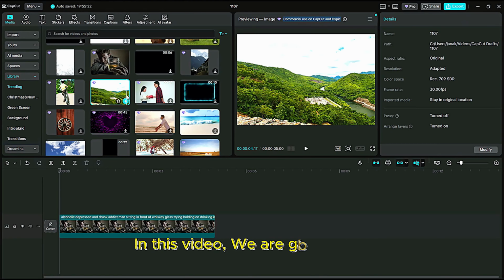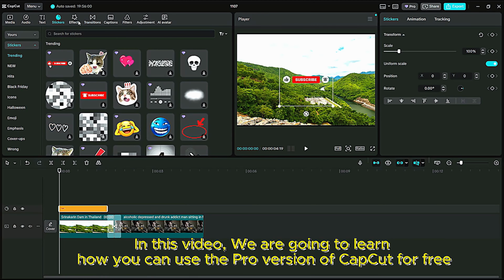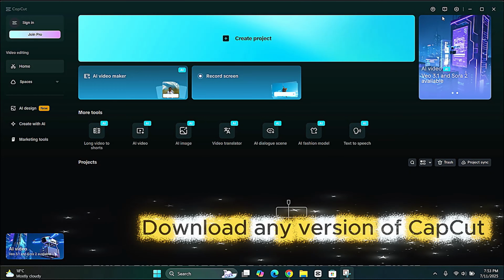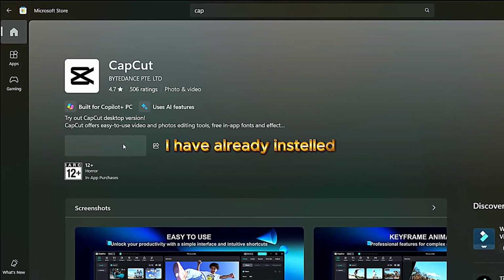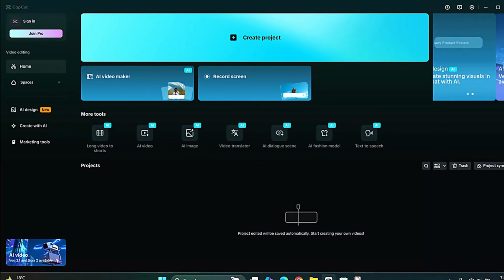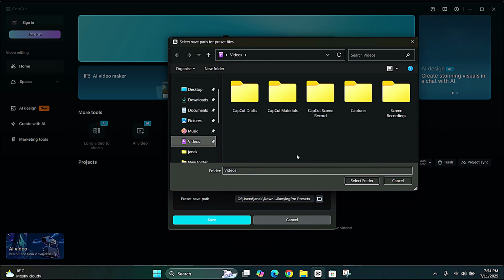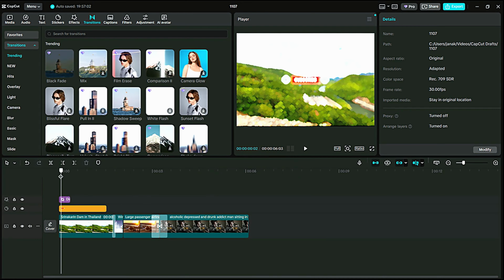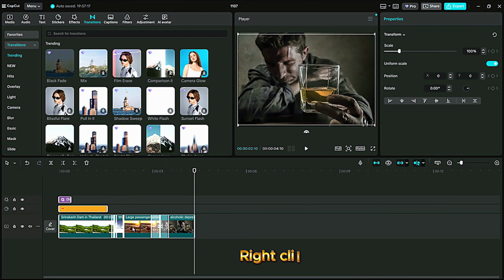Use Any Version of CapCut Pro for FREE Forever (100% Free, Working and No Login Required)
✅ What You’ll Learn in This Video:
How to download and install CapCut for PC 💻

How to set your custom draft folder location

How to create a project using Pro-only features

What happens when CapCut blocks your export

The secret trick to convert and preprocess your project

How to find your hidden Pro-edited video in your PC

How to bypass CapCut Pro and export without paying

How to download edited video in 4k quality

🧭 Step-by-Step Process Covered:

and download the free PC version

Install and open CapCut (no login required)

Set your draft save location in settings

Create a new project and import your clips and images

Add any Pro features like text animations, effects, etc.

Try to export — CapCut will block it due to Pro usage

Select all items in your timeline → Right-click → Convert to Compound Clip

Right-click again → Pre-process Compound Clip

Wait a few minutes for processing

Go to your PC → Open your draft folder → Find your project folder

Navigate to resources  combination folder
Drag the first video of the folder to CapCut
Delete older video, and add new video in place of older one (Replace older video by new one)
Export this video

Your fully processed Pro clip is ready — for free! 🎉

🔑 Keywords for SEO:
CapCut PC Trick
How to Use CapCut Without Login
Free CapCut Premium
CapCut Pro Features Free
CapCut Export Trick
Bypass CapCut Paywall
Video Editing Free
CapCut Hidden Folder Method
CapCut Pro No Login

🛠️ Tools Used:
CapCut for PC
Windows File Explorer
Smart editing trick (no third-party apps or hacks)

📌 Don’t Forget:
👍 Like the video if it helped
📢 Share it with other creators